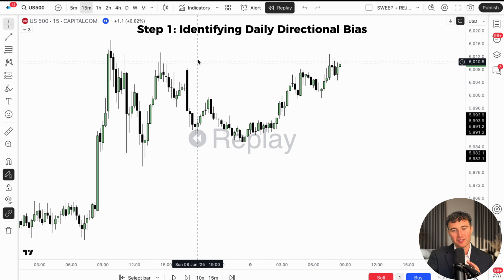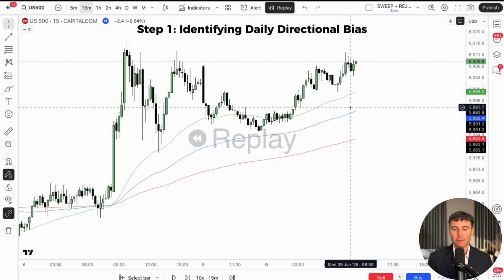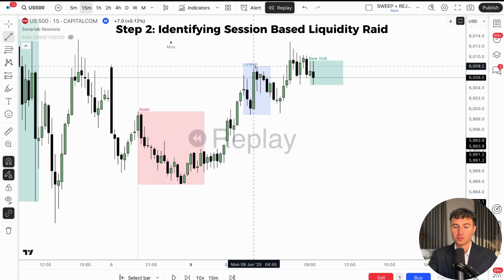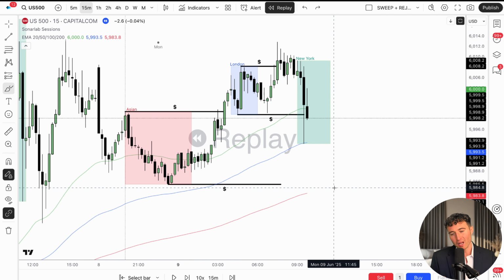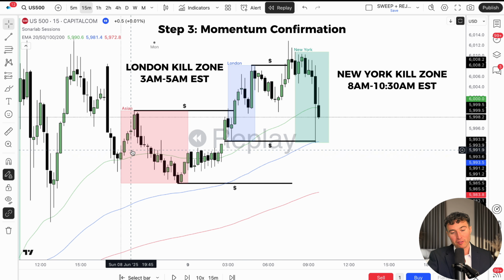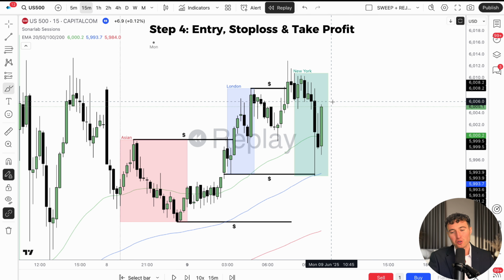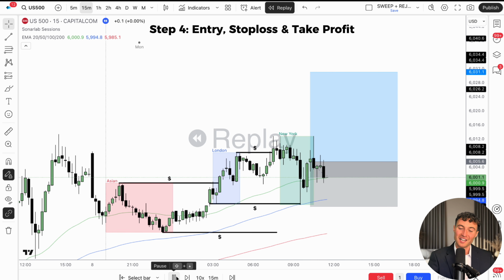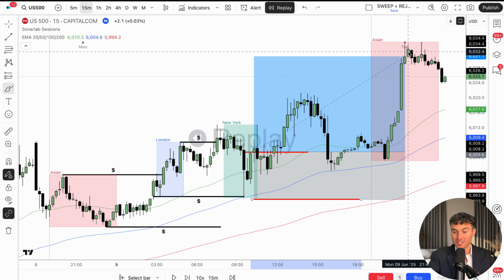Easiest ICT Trading Strategy REVEALED: The Only Setup You'll Ever Need!